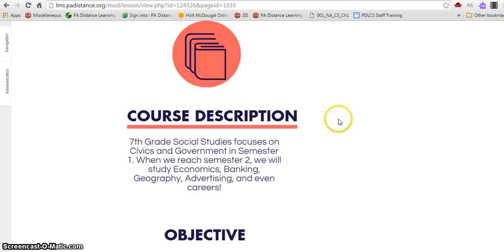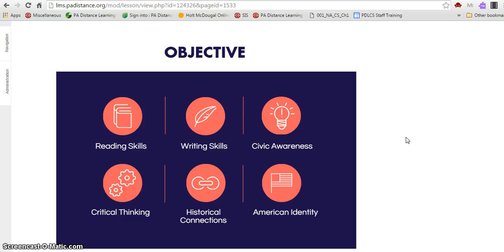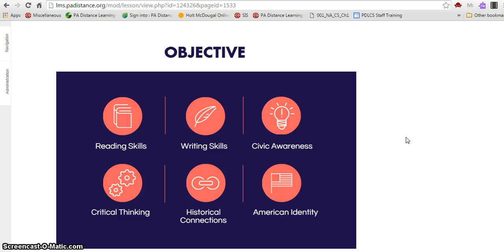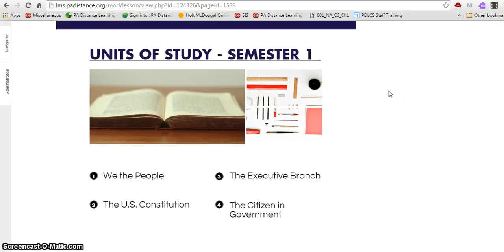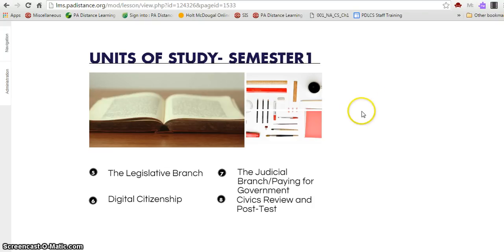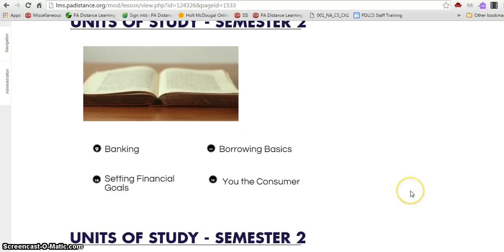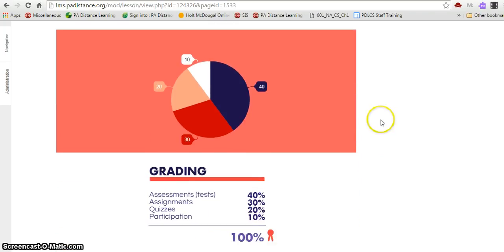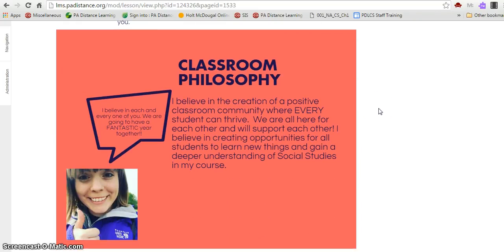course expectations 7th